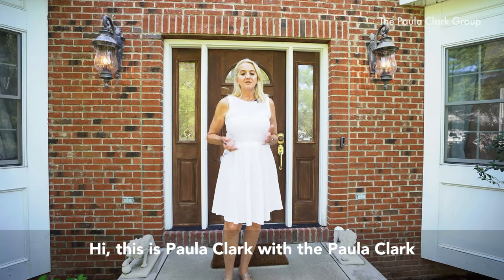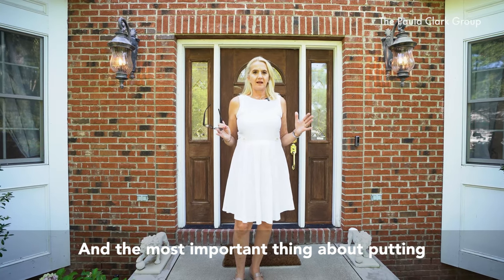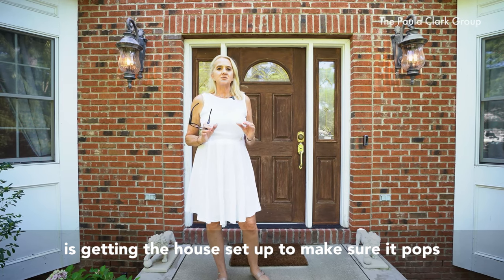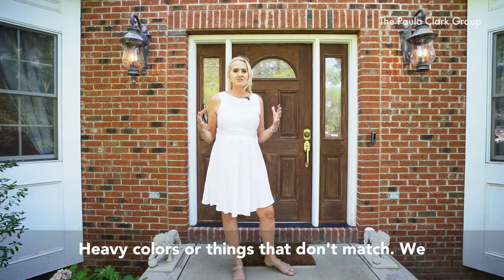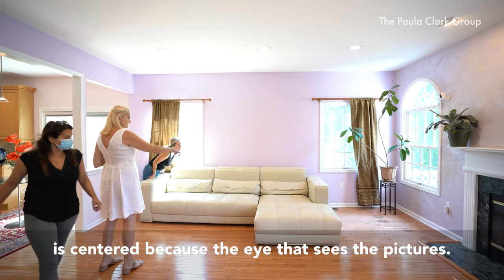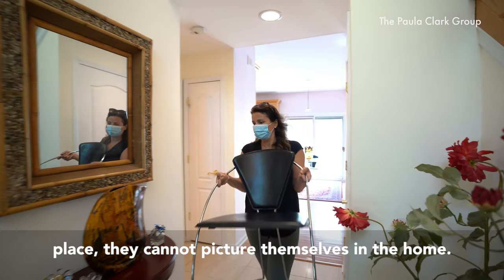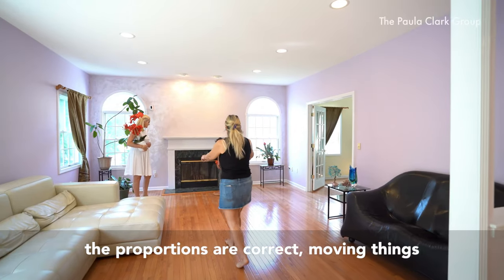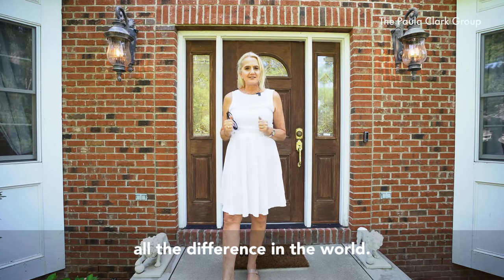Importance of Staging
paula clark a top realtor in bergen county nj talks about the importance of preparing a home for sale